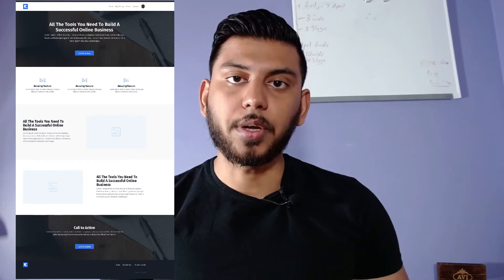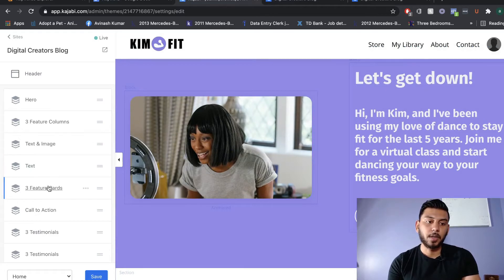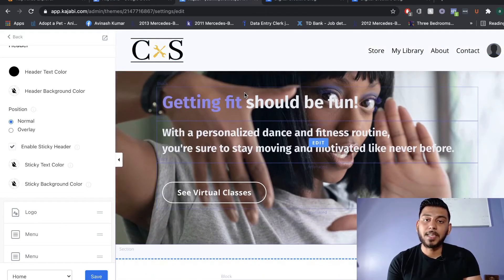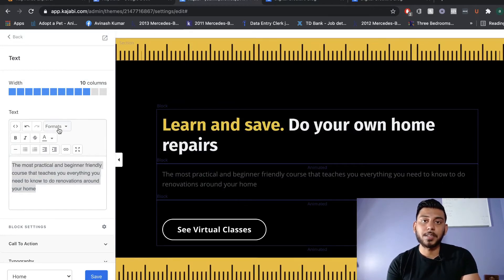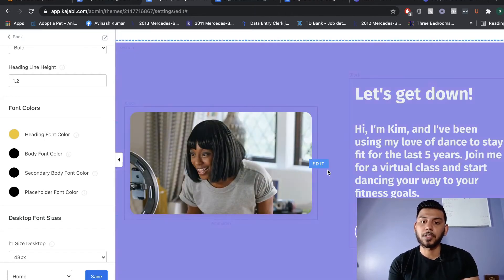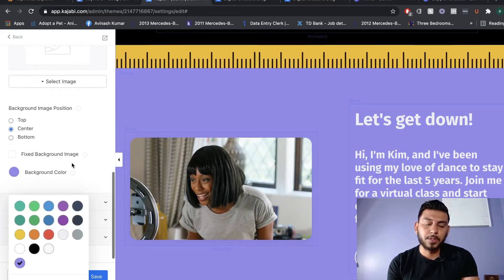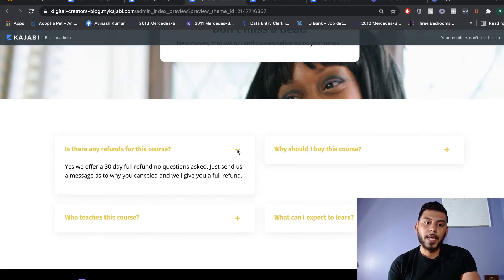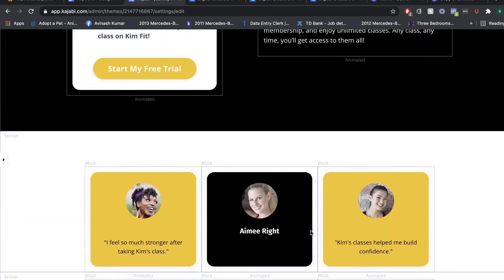How To Build A Kajabi Website Quickly (Step by Step Tutorial 2021)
We do a complete Kajabi website tutorial and show you how you can build and design a modern kajabi website quickly in 2021

We also discuss how you can change the default Kajabi themes into the new Kajabi themes, how to design a responsive homepage, and how to have you're kajabi website up in a matter of minutes